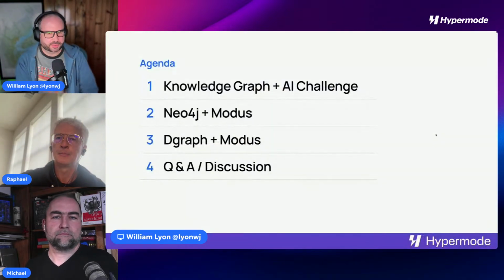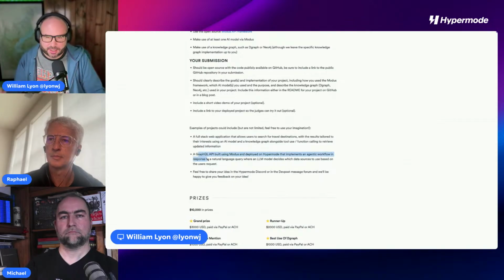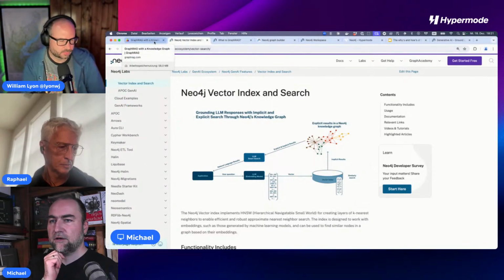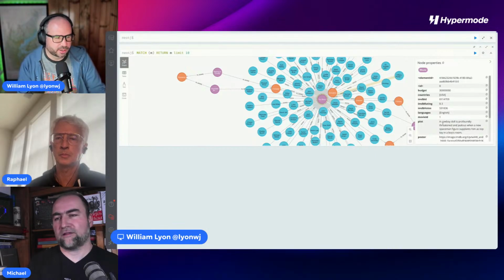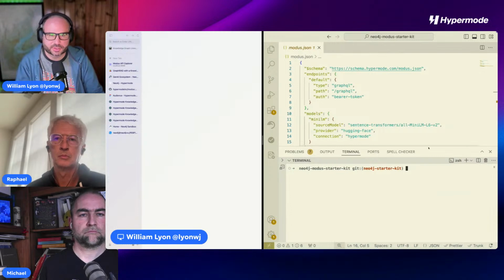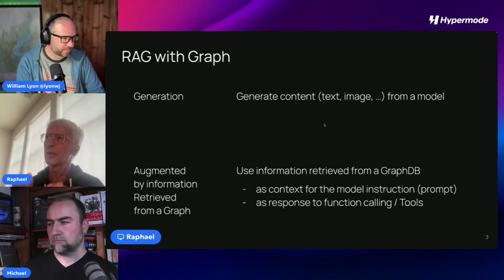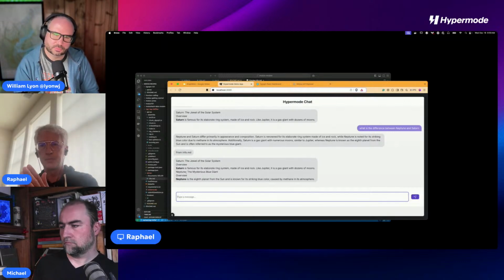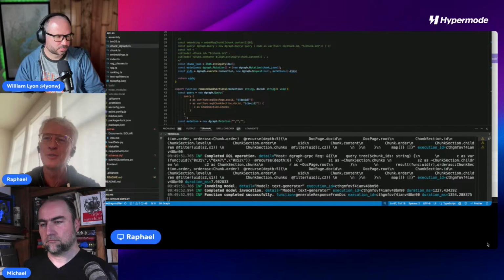Hypermode Live: Knowledge Graphs + AI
As we kick off the Hypermode Knowledge Graph + AI Challenge this special edition of Hypermode Live will explore using knowledge graphs alongside AI models to build GraphRAG workflows and add LLM-backed features using Modus, the open source framework for building model-native apps.

We will cover how to get started with the Hypermode Knowledge Graph Challenge and demonstrate how to build Modus apps using knowledge graphs with both Neo4j and Dgraph.

You won't want to miss this special edition of Hypermode Live featuring knowledge graph experts from Neo4j and Hypermode!